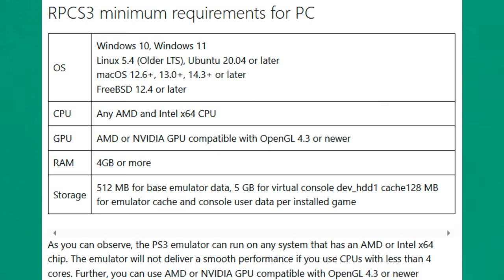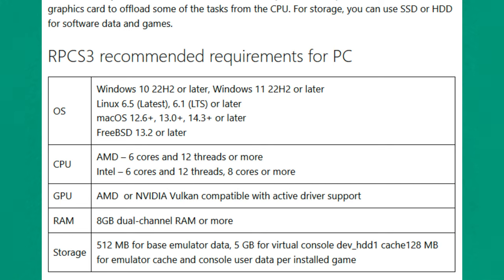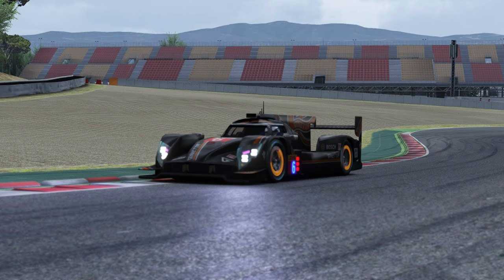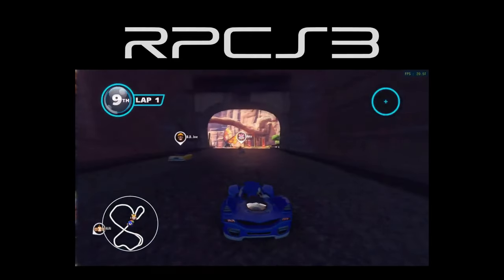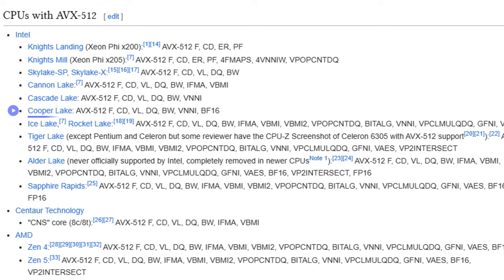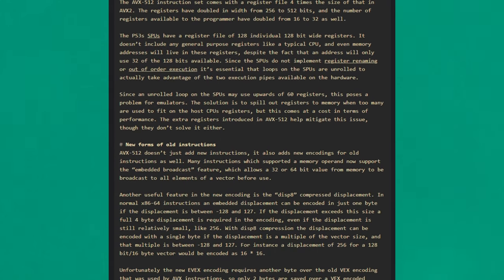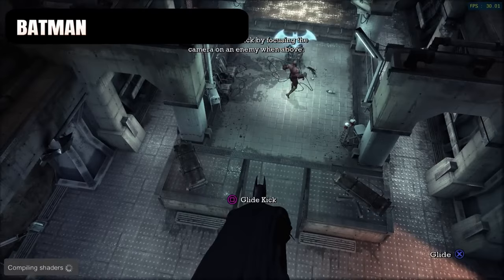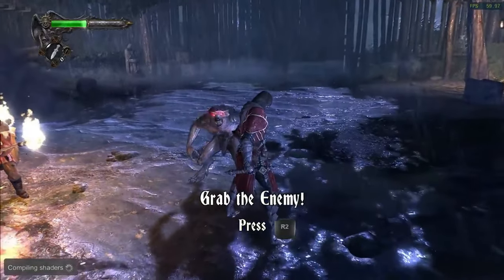Why RPCS3 is so hard to run on some hardware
- Emulation
- Emulators
- RPCS3
- RPCS3 performance
- RPCS3 games